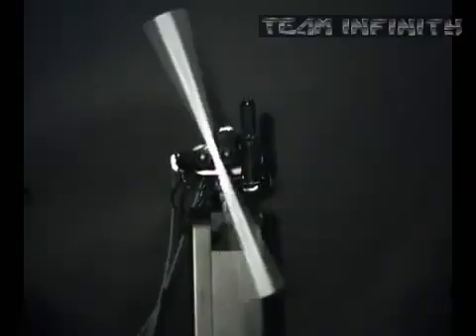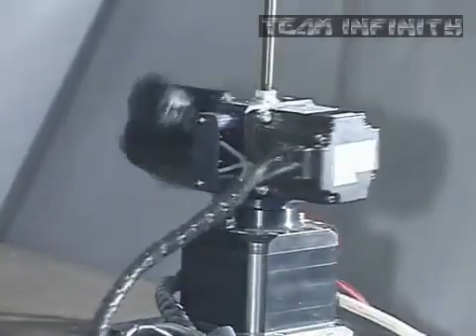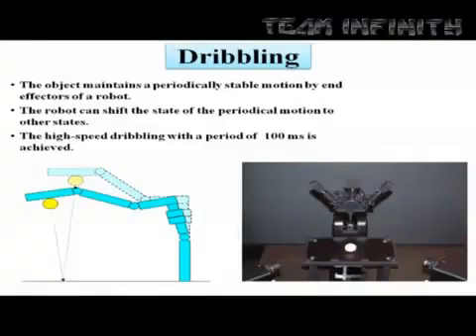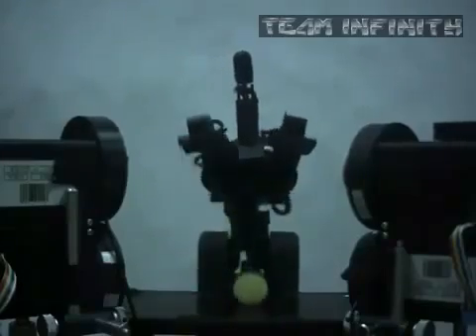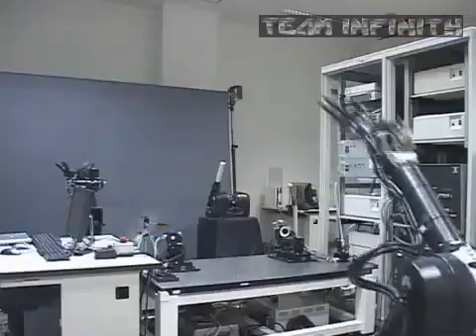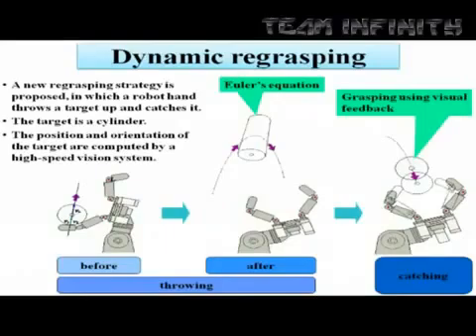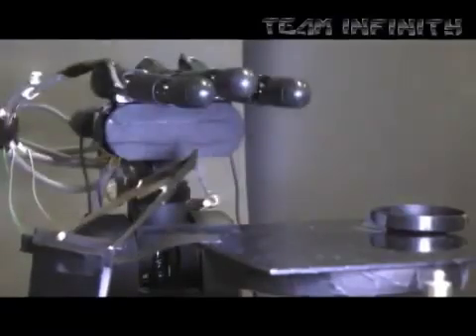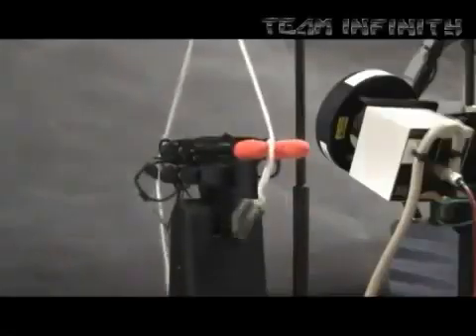Fast Robot Hand